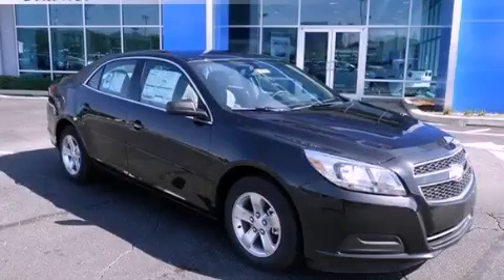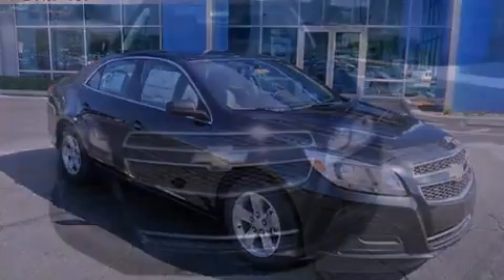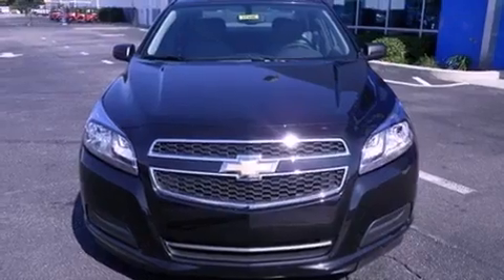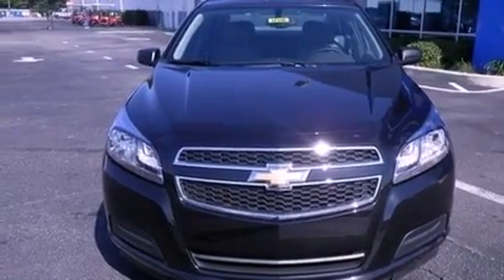2013 Chevrolet Malibu Lithia Springs GA 30122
Year : 2013
 Make : Chevrolet
 Model : Malibu
 Engine : Gas I4 2.5L/150
 Trans . : Automatic
 Exterior : Black
 Miles : 11
 Interior : Jet Black/ Titanium w/Premium Cloth Seat Trim
 JOHN THORNTON CHEVROLET
 1971 Thornton Rd
 Lithia Springs , GA 30122
 2013 Chevrolet Malibu Lithia Springs GA